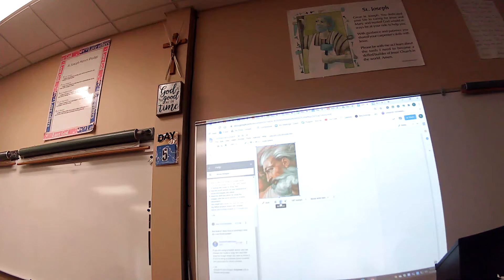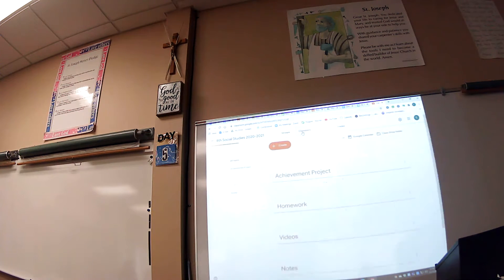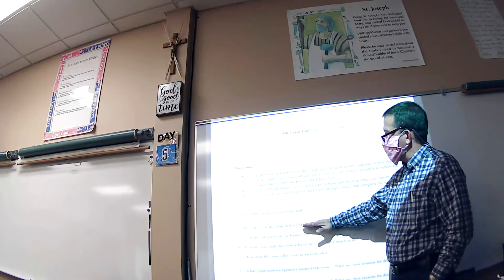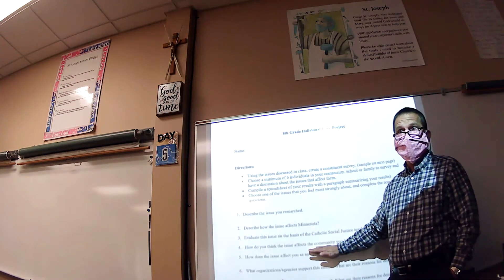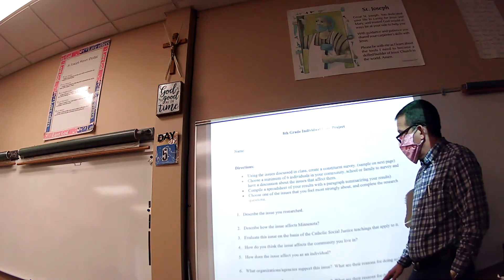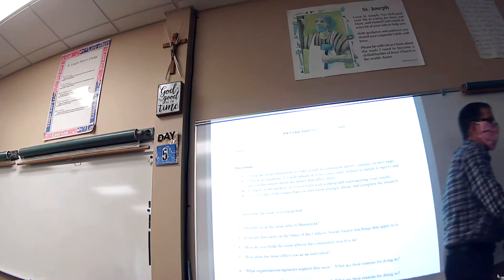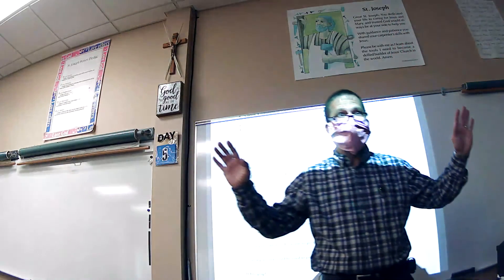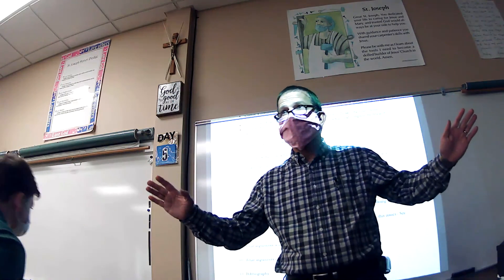issue research explanation